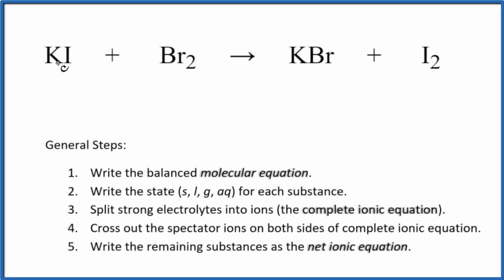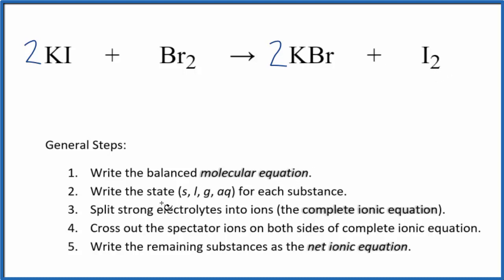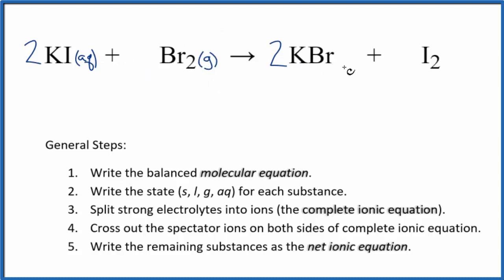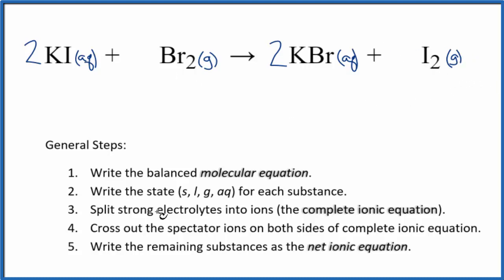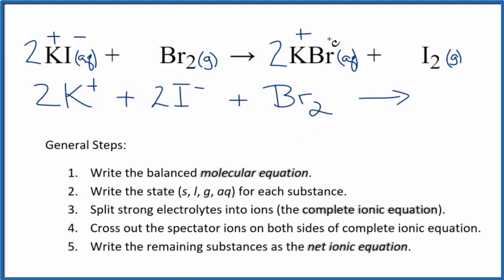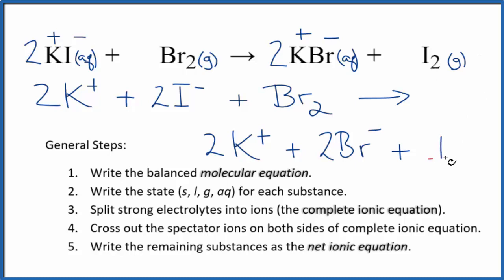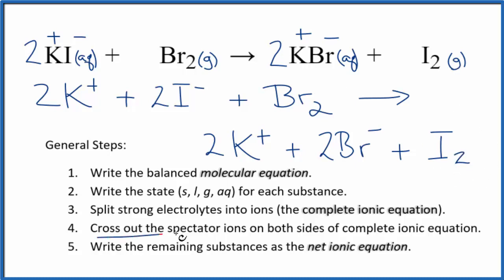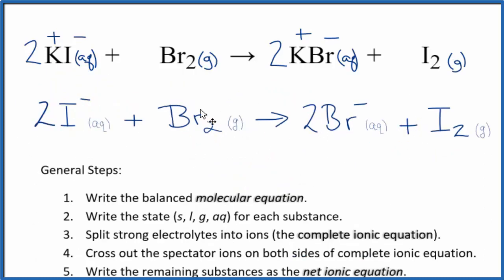How to Write the Net Ionic Equation for KI + Br2 = KBr + I2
There are three main steps for writing the net ionic equation for KI + Br2 = KBr + I2 (Potassium iodide + Iodine). First, we balance the molecular equation.

Important Skills

More Practice

General Steps:

1. Write the balanced molecular equation.
2. Write the state (s, l, g, aq) for each substance.
3. Split soluble compounds into ions (the complete ionic equation).
4. Cross out the spectator ions on both sides of complete ionic equation.
5. Write the remaining substances as the net ionic equation.